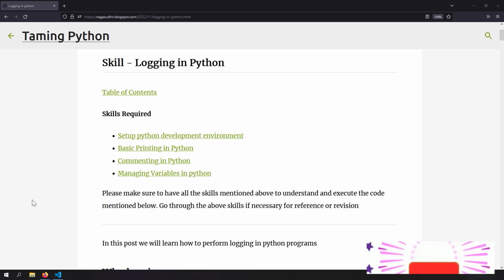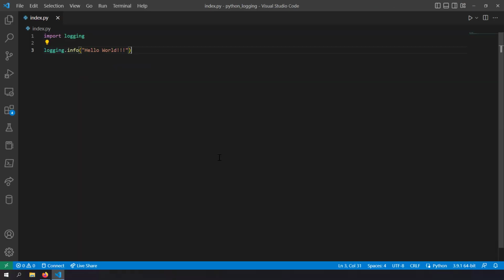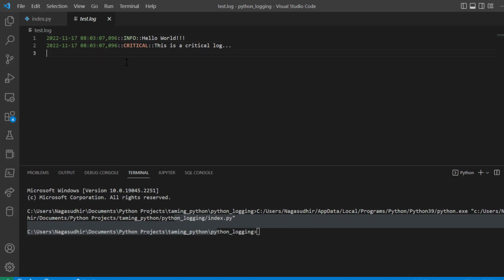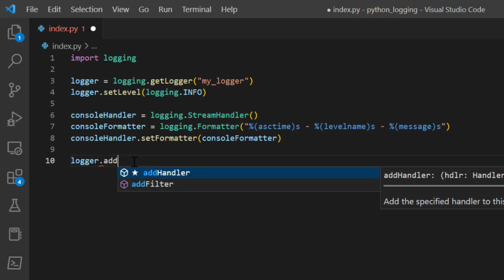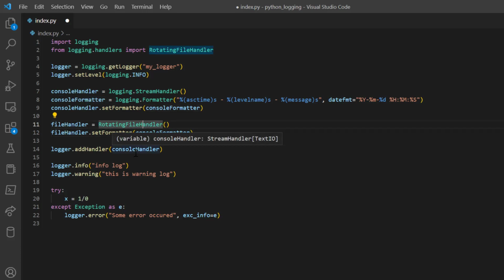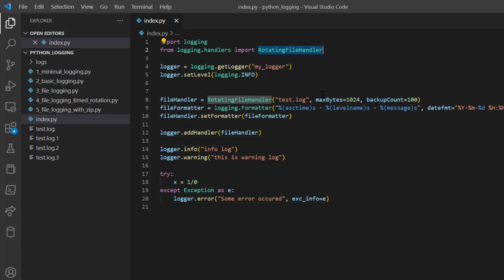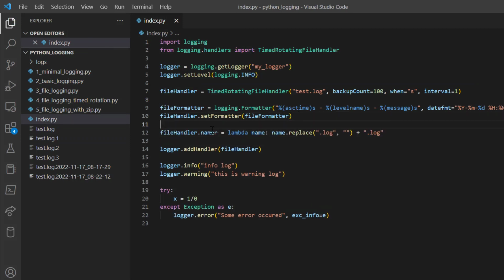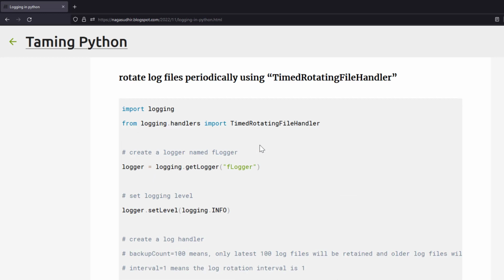logging in python with log rotation and compression of rotated logs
In this video, we will understand how perform logging in python with minimal code, log rotation and compression of rotated logs

00:00 - Intro
01:47 - Log levels
02:50 - Minimal logging with basicConfig
04:48 - log format with basicConfig
06:07 - log to file with basicConfig
07:02 - logger object and log handler
08:17 - Stream Handler
08:43 - Log Formatter
09:50 - errors stacktrace in logs
10:50 - log time format
11:34 - Mulitple log destinations
11:53 - RotatingFileHandler
15:36 - TimedRotatingFileHandler
18:02 - namer function for rotated logs naming convention
19:19 - compressing rotated logs with rotator function
21:36 - Outro